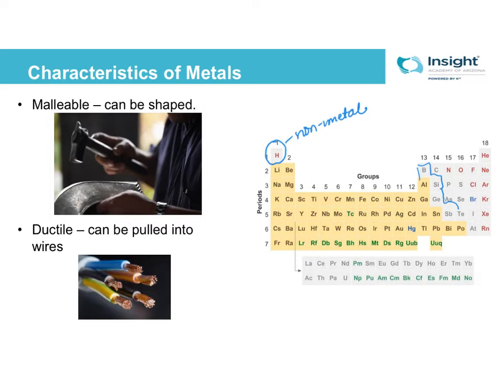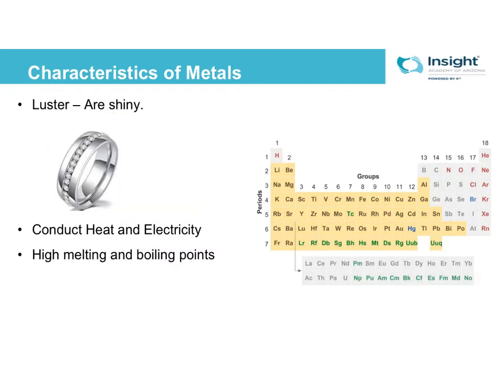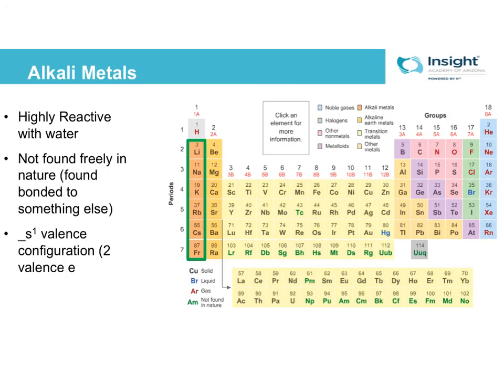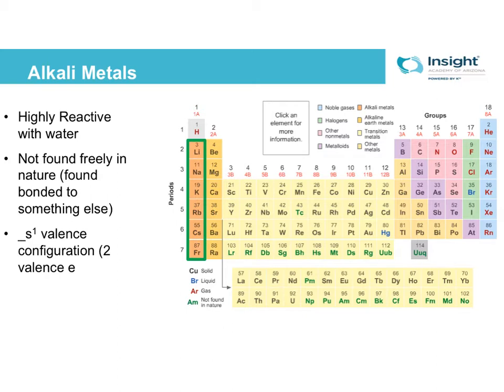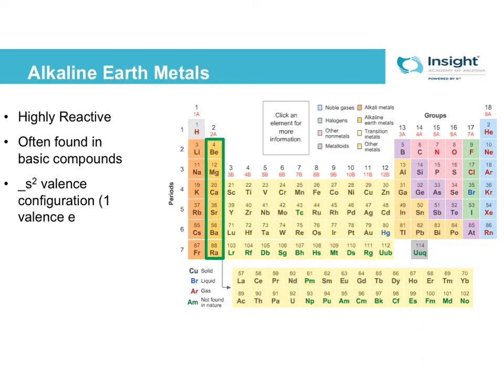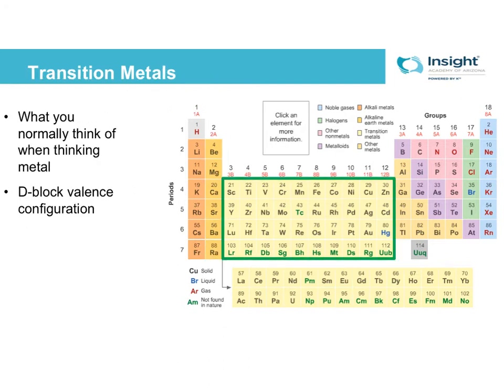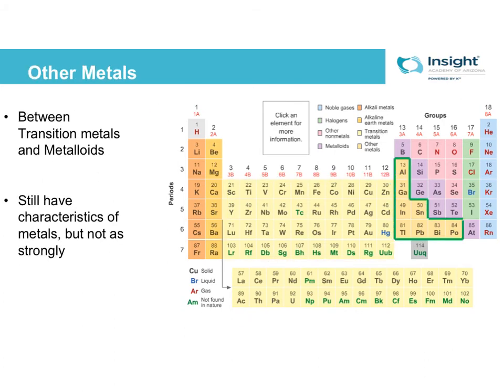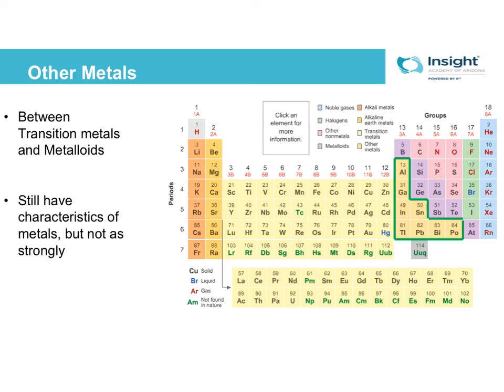ChemA_Lesson 3.07